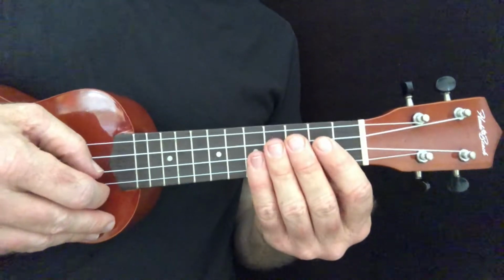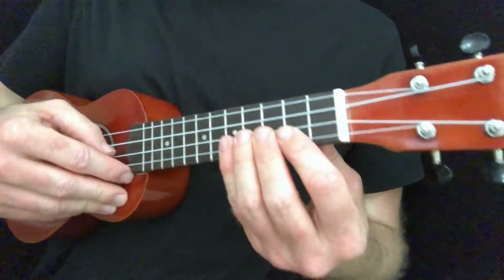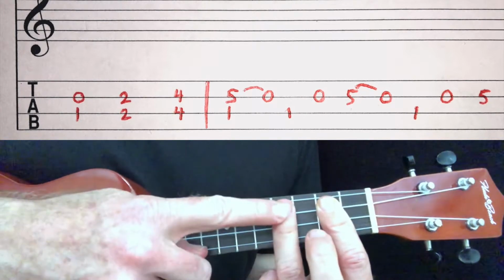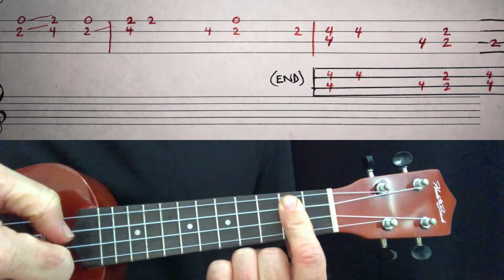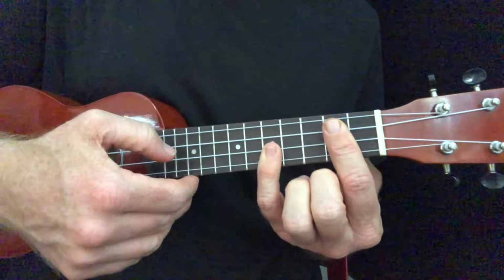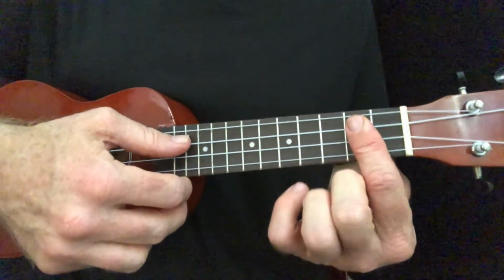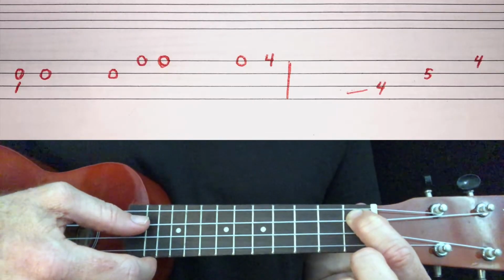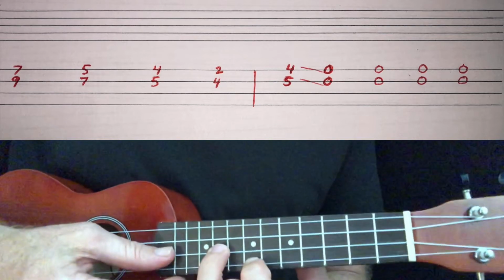Matalas Ukulele Tutorial Part II (TABS)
This is the second half where you will learn how to play the fingerpicking intro part. (See Part 1 for the chords.) I divided the riff into 7 sections, each section with a play along part at the end. You can learn the individual sections or just go straight to the complete play along section at the end where I play the whole riff with tabs.

Shout out to Lynn Kuo for her iMovie tutorial on how to multi-screen!

0:00 blah blah blah
3:06 section 1 tabs/playalong
5:29 section 2 tabs/playalong
7:03 section 3. tabs/playalong
8:08 section 4 tabs/playalong
11:01 section 5 tabs/playalong
12:52 section 6 tabs/playalong
15:00 section 7 tabs/playalong
15:15 COMPLETE INTRO RIFF TABS/PLAYALONG
16:25 COMPLETE OUTRO RIFF TABS/PLAYALONG